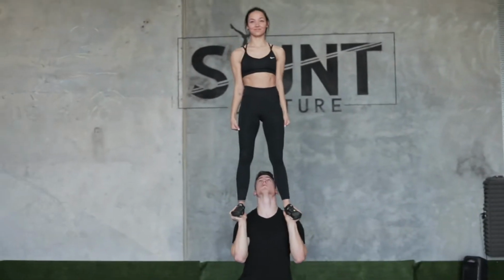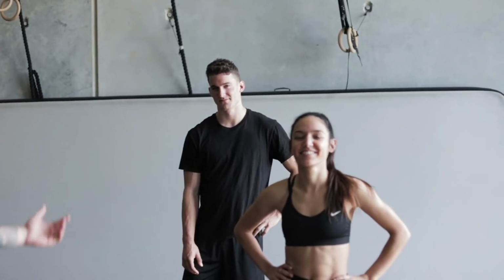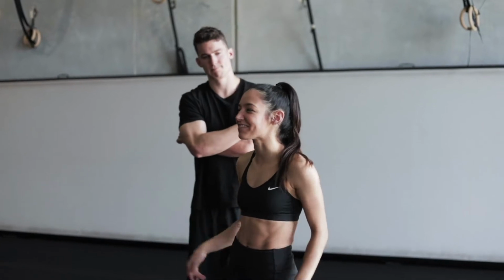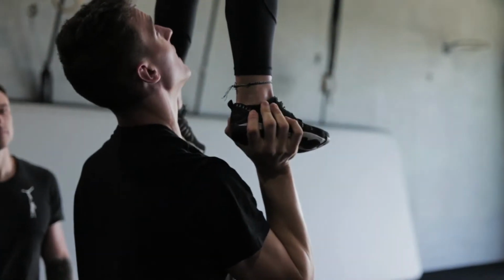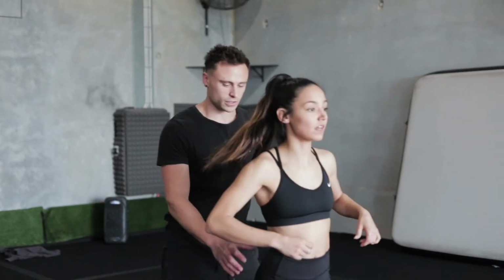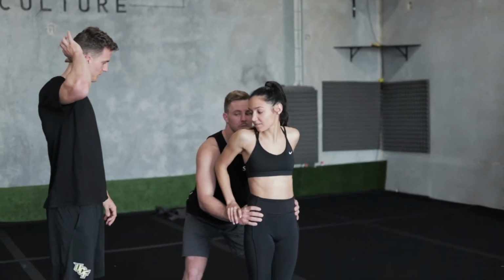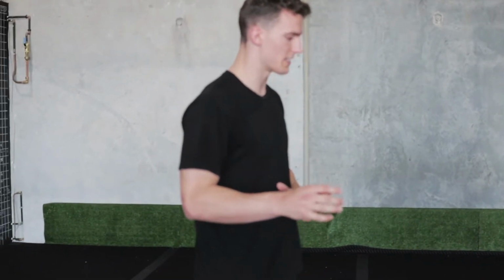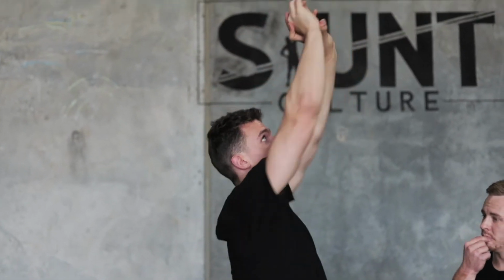Hands Full Around | Partner Stunt Tutorial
To grow as a coach and athlete you should constantly be expanding your knowledge. So in this video we decided to take a different approach and ask Daniel Buyeske & Katherine Abela to teach us their technique for the Hands Full Around.

If you have any questions about the skills in this video be sure to drop a comment and we will do our best to answer them.

Win a pair of Nfinity Flyte Shoes By:

► Tagging 3 Friends In The Comments Below.

Winner will be announced on the 19/09/2019

If you like what you see then we invite you to join this movement by keeping up with our social activities and joining the community below:

We welcome all comments and would love for you to become part of the community. So please take a second to say hi and let us know if you have any questions.

▼ CREDIT ▼

CFM Production